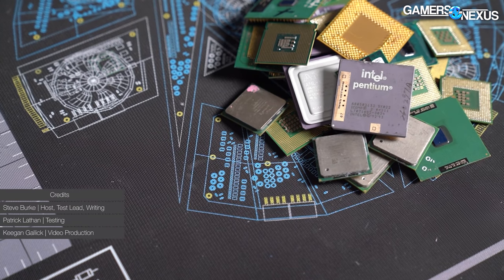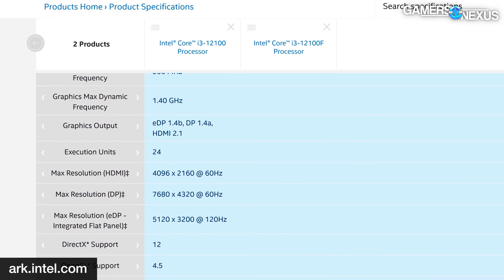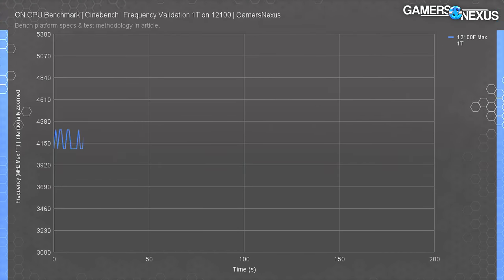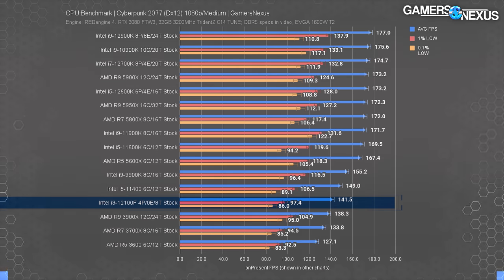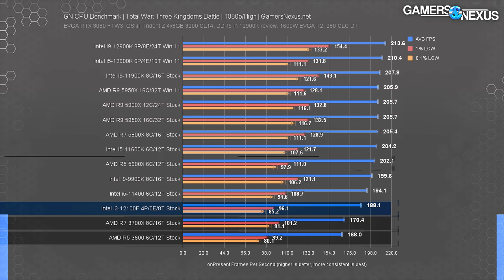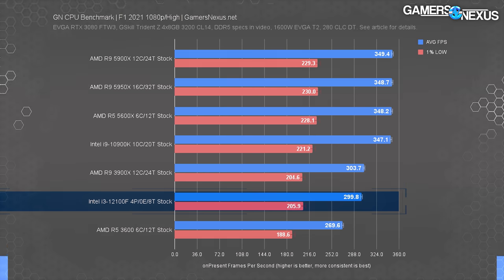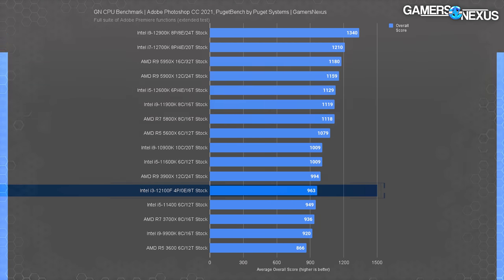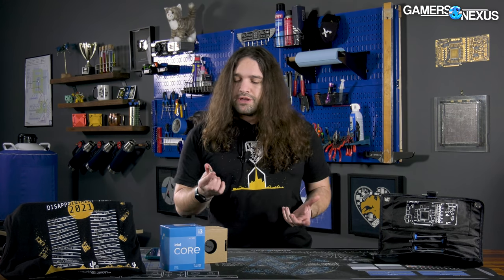Budget King: $130 Intel Core i3-12100F CPU Review & Benchmarks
This review benchmarks the Intel Core i3-12100 & 12100F CPUs versus the AMD R5 3600, R5 5600X, i5 CPUs, and more. At its price, this is an impressive budget gaming CPU.

NOTE: Intel notified media that it incorrectly stated on its chipset comparison slide that H610 is 1 channel, but it is actually 1 DIMM per channel (DPC), while still being dual-channel. This was an Intel error and the company has corrected its spec tables going forward. We will adjust future content to reflect this.

The Intel Core i3-12100 and 12100F only have one major difference, and it's the presence of an IGP. Beyond that, the CPUs are identical and behave the same in non-GPU tasks. If paired with a dGPU, they'd also behave the same (assuming you aren't using QuickSync or some other IGP feature). We bought the Intel i3-12100F for $130 to review, and so far, it's matching-up strong against Intel's own i5-12600K -- providing most of the performance for much less money -- and against AMD's R5 5600X and R5 3600. We plan to look at the Intel Core i5-12400 next to determine which of these two makes more sense for budget gaming PC builds in 2022.

or Tri-Blend to support us, our special intros, even more in-depth testing as we continue to expand the lab in 2022, and to commemorate a year of disappointment!

Intel Core i3-12100F CPU on Amazon
Intel i7-12700K CPU on Amazon
Intel i5-12600K CPU on Amazon

TIMESTAMPS

00:00 - Intel i3-12100F & 12100 CPU Review
01:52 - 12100 vs. 12100F Specs
04:34 - Frequency Behavior (All-Core & Single Core)
05:23 - CSGO CPU Benchmarks (1080p & 1440p on i3-12100)
06:42 - Cyberpunk 2077 Best CPU Benchmarks
07:33 - Far Cry 6 - 1080p Budget CPU Comparison
08:42 - Red Dead Redemption 2 Best Gaming CPU
09:20 - Total War: Three Kingdoms (Battle) - 1080p
10:08 - Rainbow Six Siege (1080p & 1440p)
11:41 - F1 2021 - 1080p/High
12:17 - Production Testing: Blender
13:26 - Chromium Code Compile
14:14 - Adobe Premiere
14:43 - Adobe Photoshop
15:08 - 7-Zip Compression & Decompression
15:44 - Power Consumption - Blender & Cinebench
16:27 - Conclusion

Host, Test Lead, Writing: Steve Burke
Testing: Patrick Lathan
Video Editing: Keegan Gallick